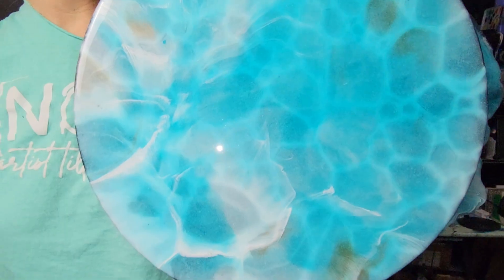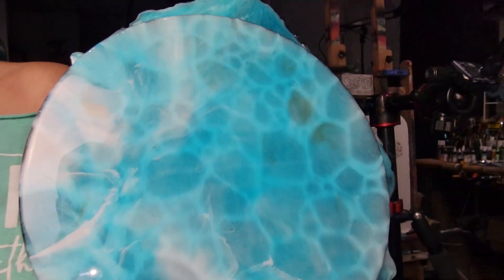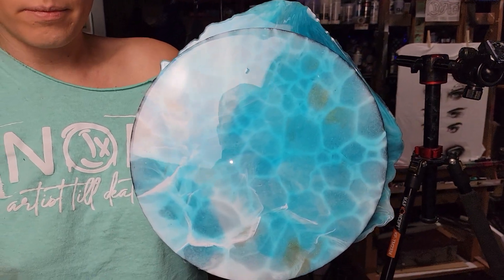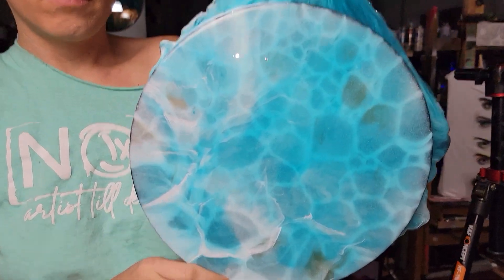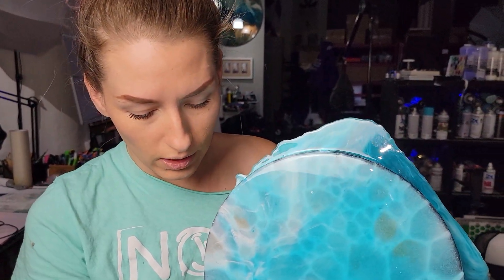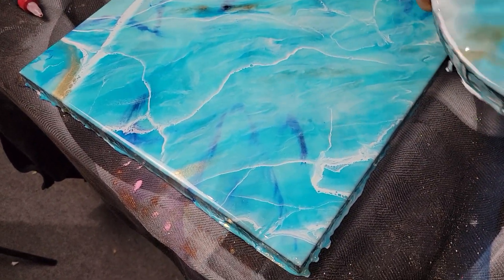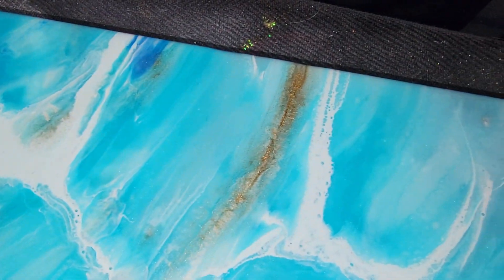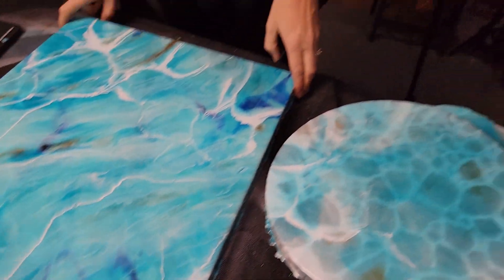TCV of Larimite.